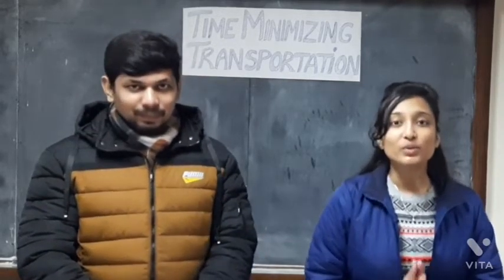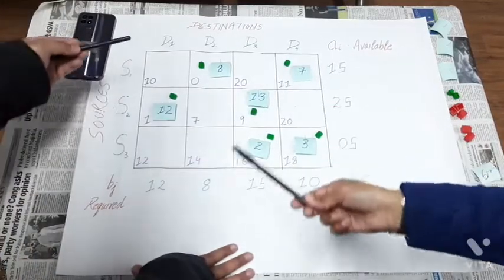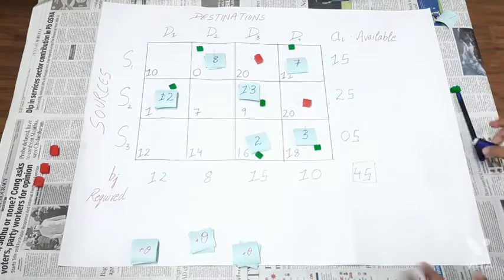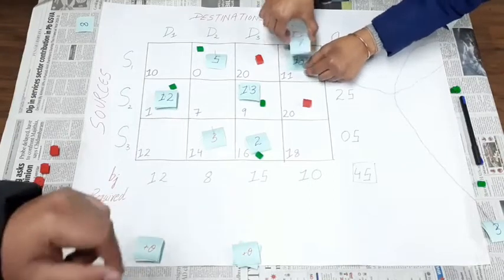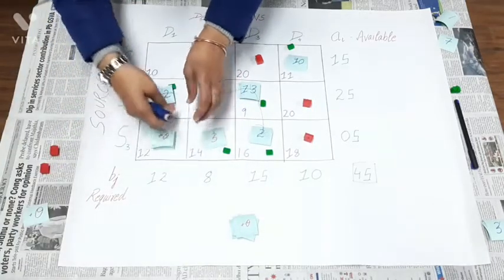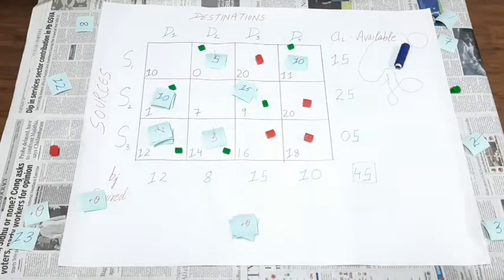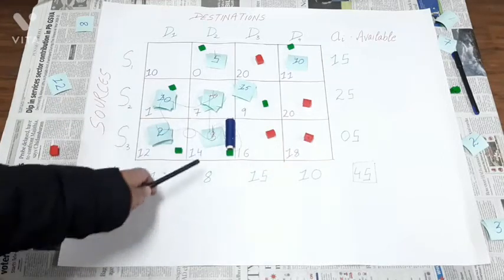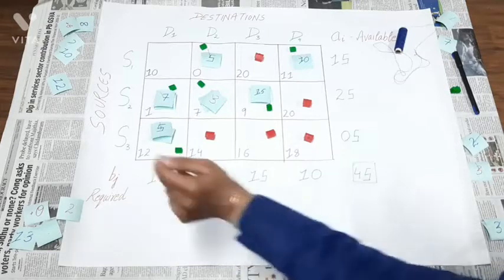Time minimizing transportation problem